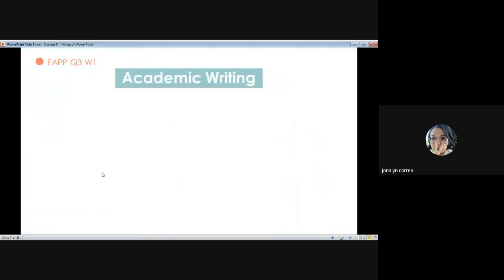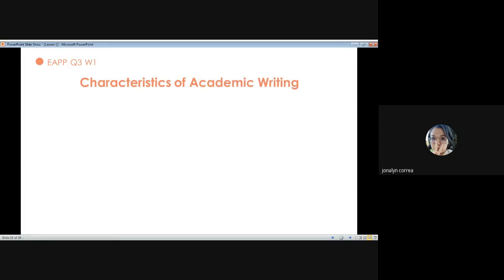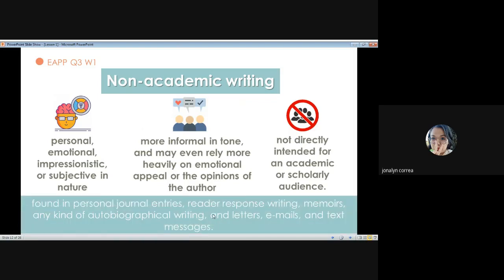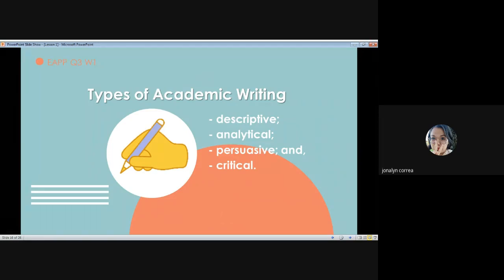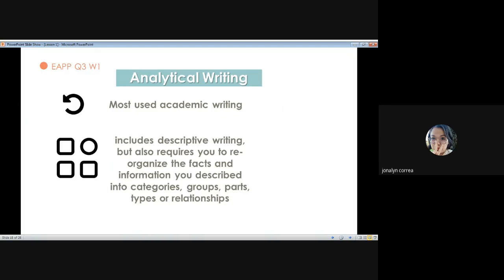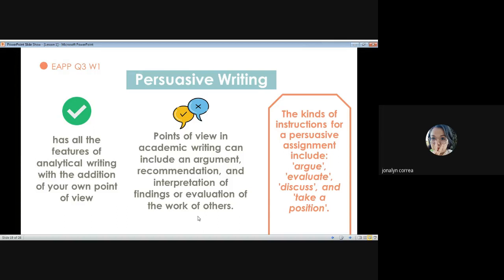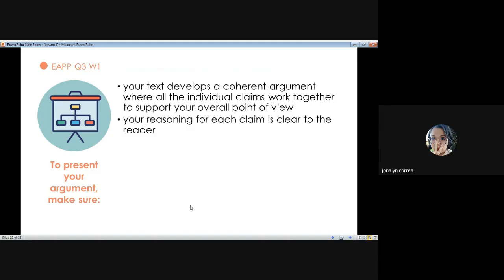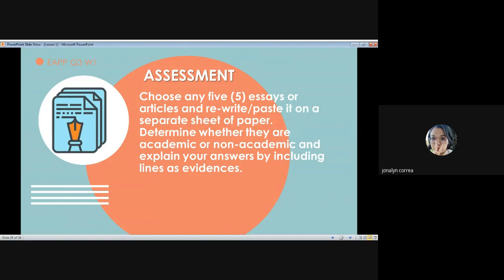Language of Academic Texts from Various Disciplines | EAPP | Teacher Jonna